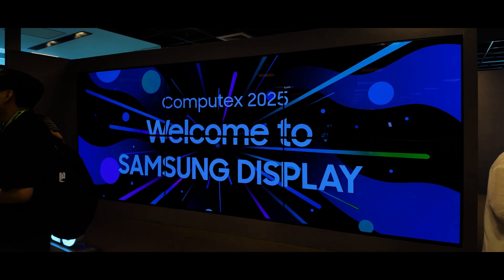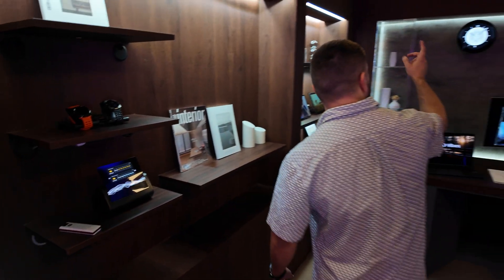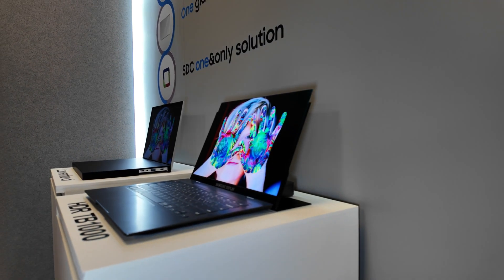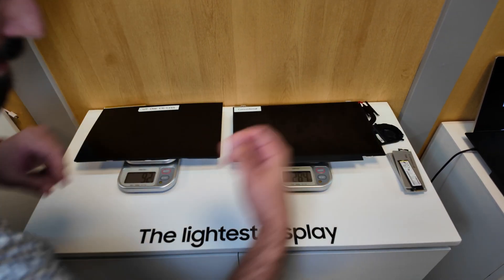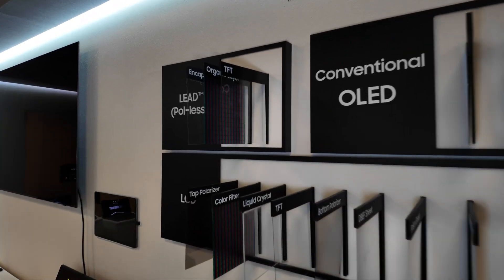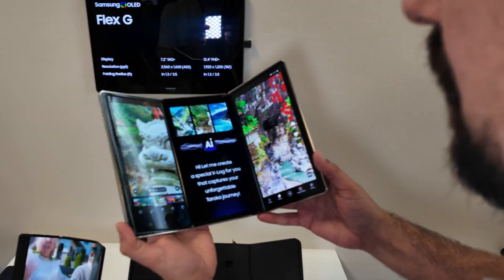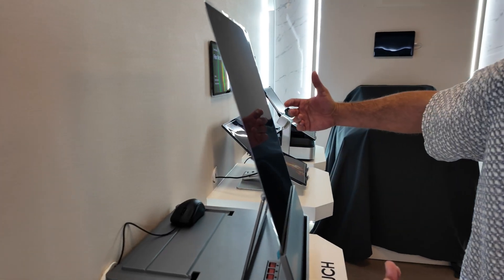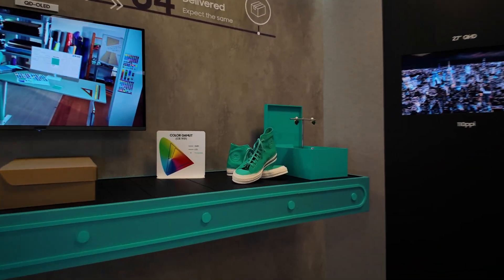Samsung's Next-Gen OLED Display Changes EVERYTHING!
Anthony takes you through all of the latest innovations Samsung Display showcased at Computex 2025. From the highly anticipated UT One OLED panel that's 30% lighter and thinner, to 500Hz QD-OLED prototypes, these displays are looking like the future. Speaking of the future, in this video you'll also see foldable and rollable devices concepts across phones and tablets and even a bedside smart display.

0:07 - Samsung Concept AI Powered Smart Display
0:30 - Samsung Round OLED Displays
0:47 - Samsung UT One Display
1:50 - Samsung Flex S and Flex G
2:22 - Samsung Slidable Flex Duet
2:28 - Samsung Flexible Display and Flex Note
2:33 - Samsung Synchroma